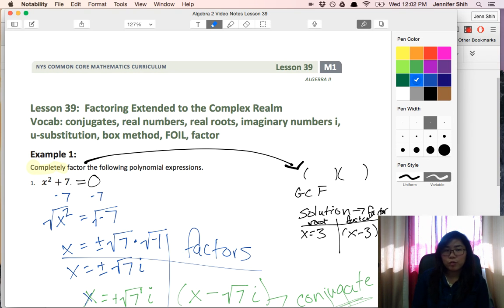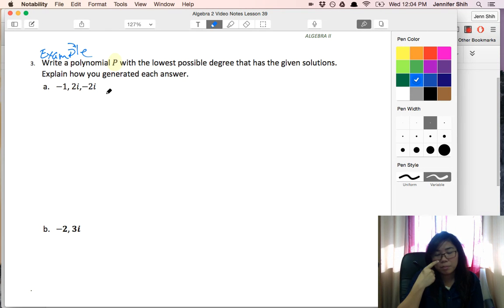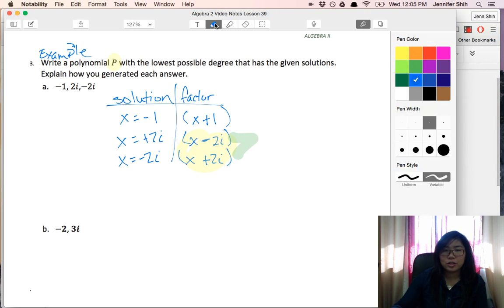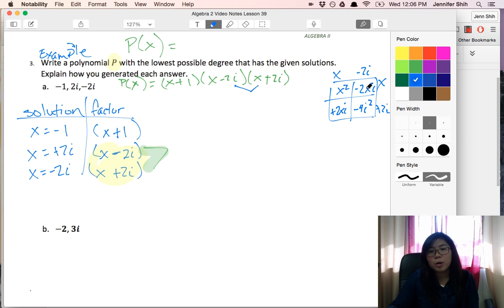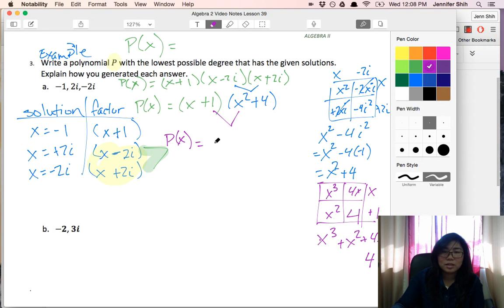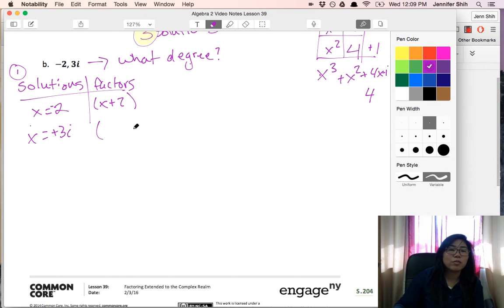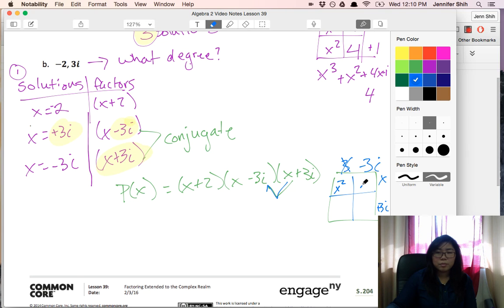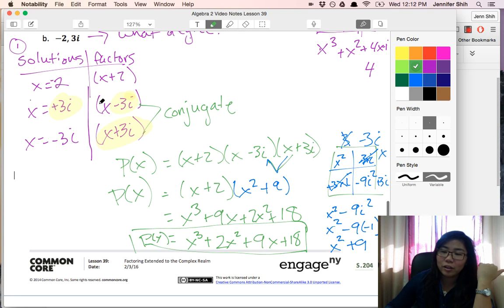Algebra 2 Engage NY Lesson 19 Part 2 of 2